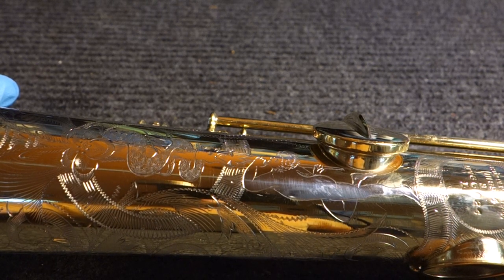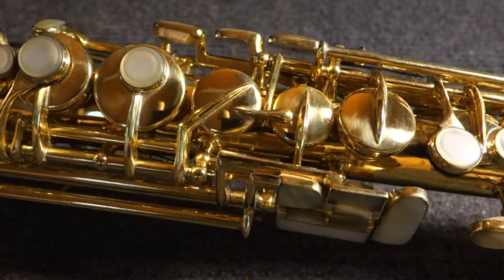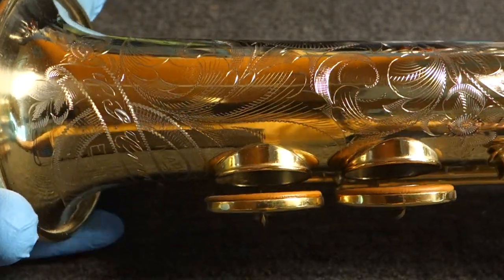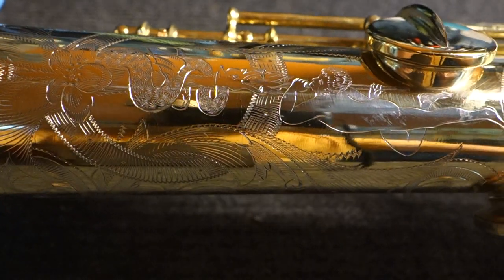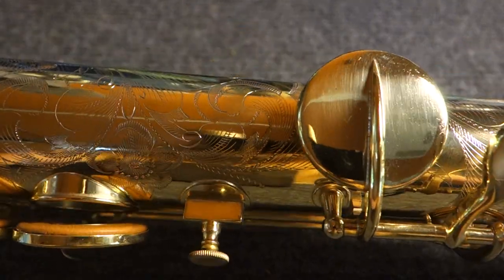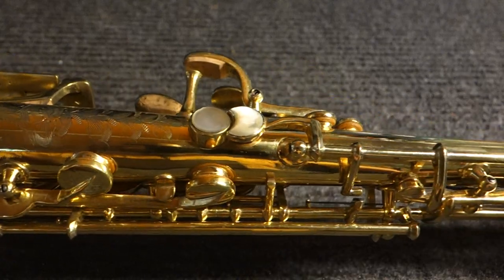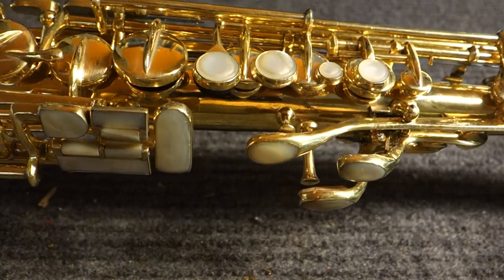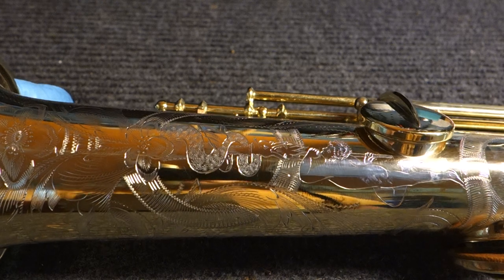Repairman's Brief Overview: Conn Virtuoso Deluxe Soprano Saxophone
Saxophone repairman Matt Stohrer of gets you up close and personal with the beautiful details of one of the most elaborately decorated saxophones ever made, a Conn with the "Virtuoso Deluxe" finish option.  Gold, pearls, dragons, a nude dude- this horn has it all.

Someone told me the engraving is most likely "Archangel Michael and the Dragon" from the book of Revelations in the Bible (rather than Hercules and the Serpent as I had thrown out there) and I think they are probably right.

For some high-resolution photos of the horn in this video,